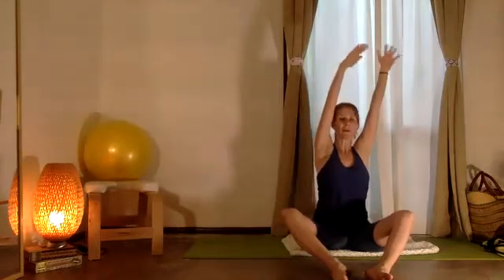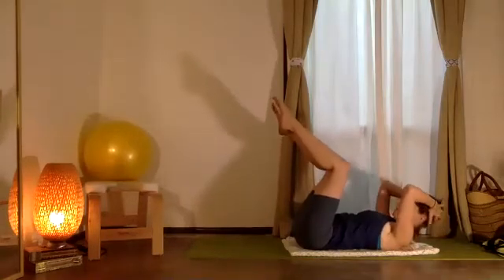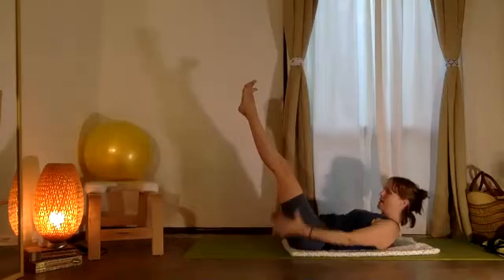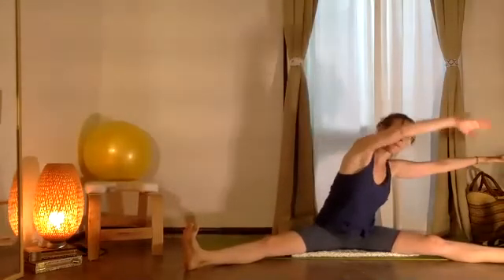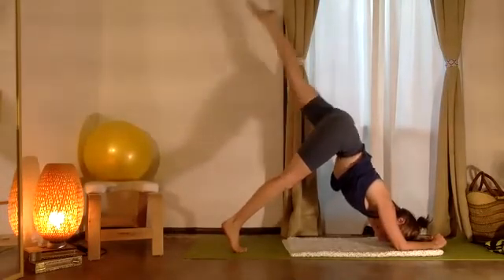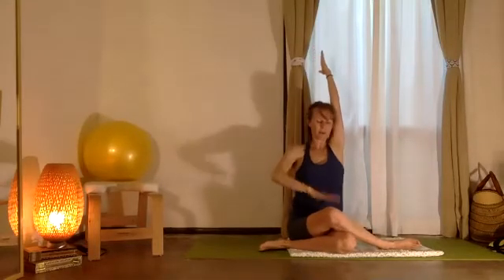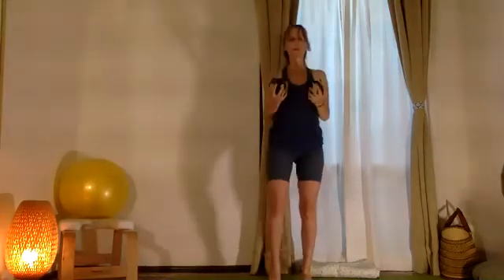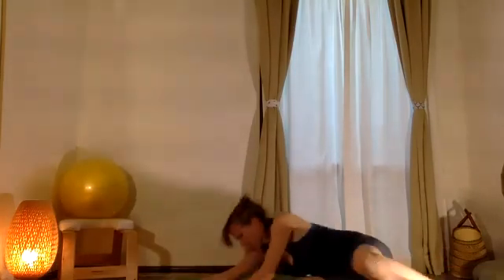Yoga, Pilates y Español 9-8-21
A deep full stretch and strengthening through the whole body.